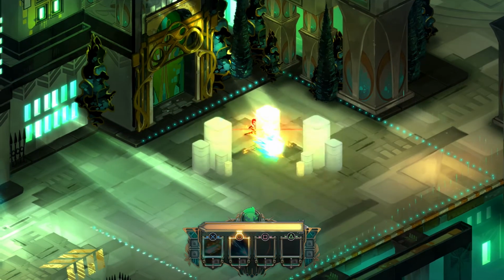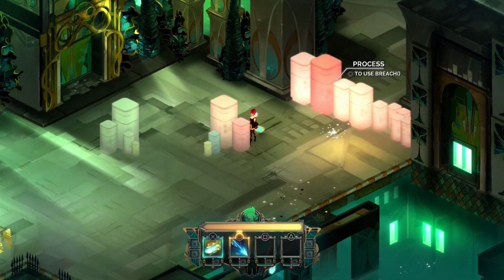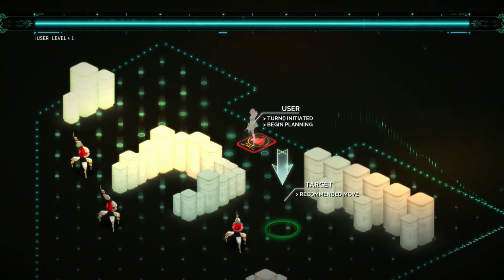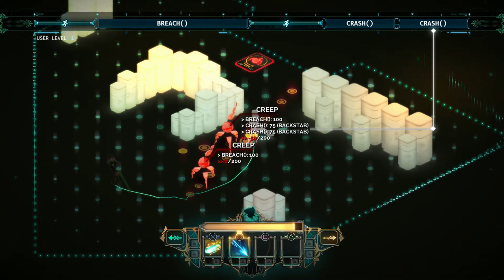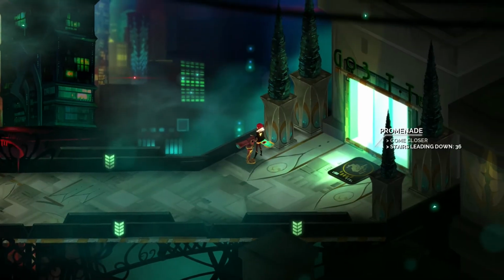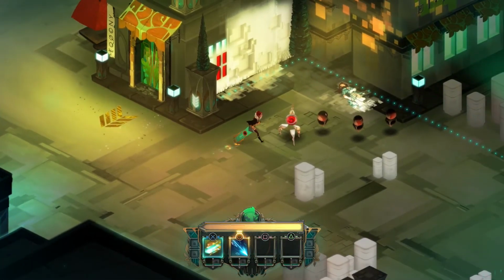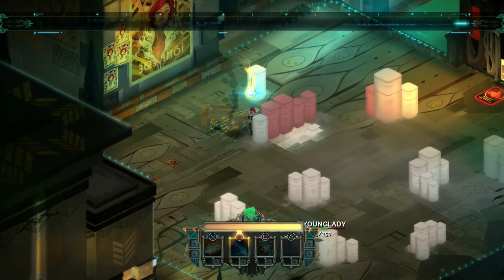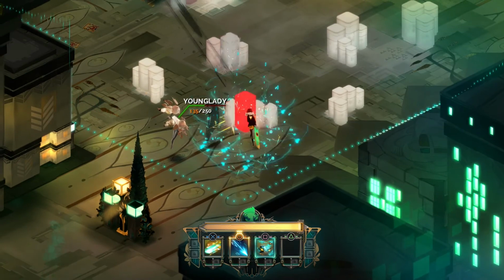Transistor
Transistor is free on PS+, and it's from the people who gave us Bastion. These are two very good things.